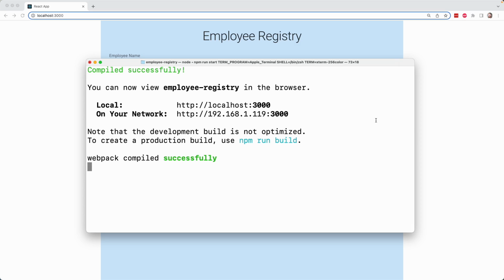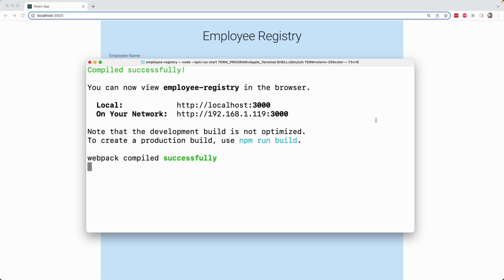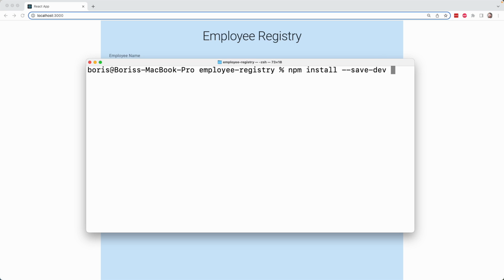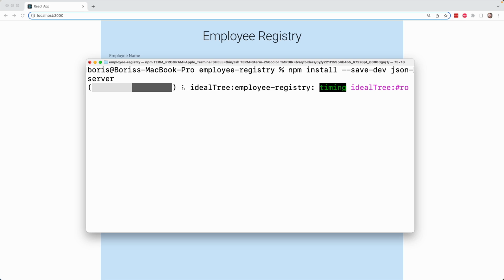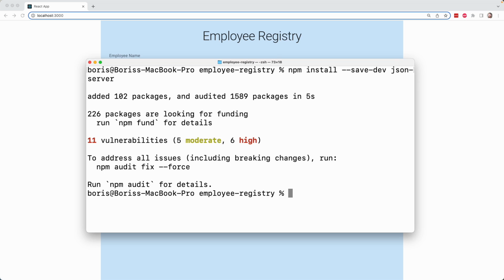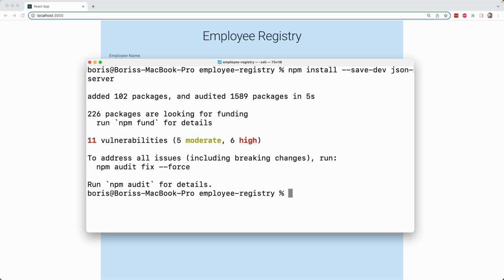React Masterclass #190 - Intro to JSON Server Library